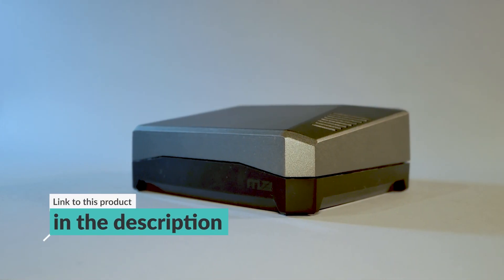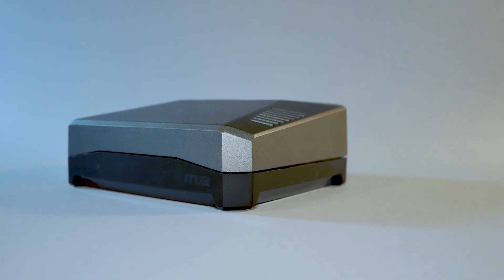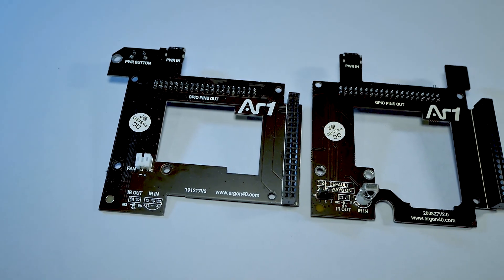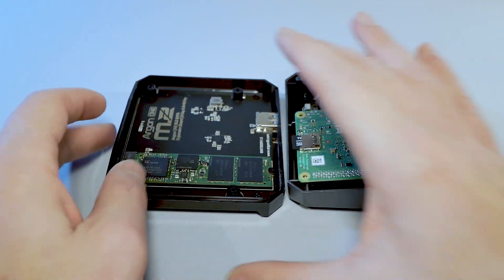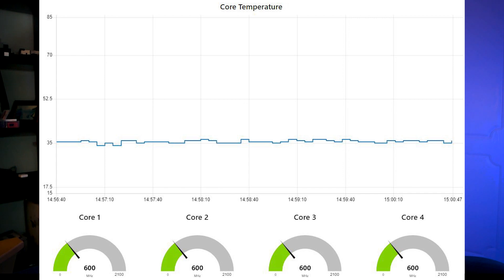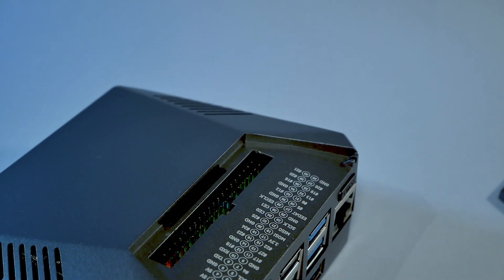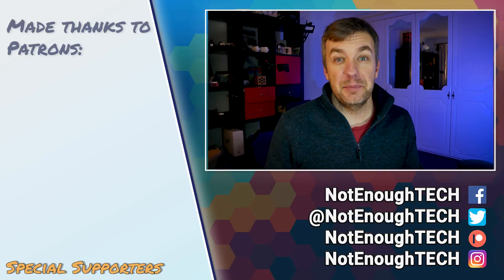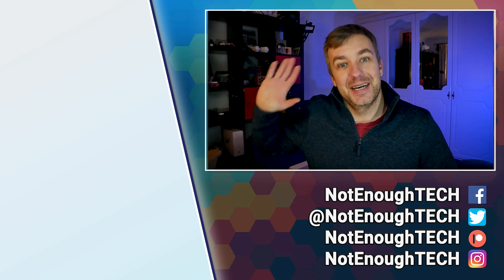ArgonONE M.2 covers all your boot from USB needs at SSD speeds!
INFO:
Argon40 delivers another iteration of ArgonONE! This time probably inspired by designed by me fatter brother Argon18, the case comes with SSD M.2 support. What else changed?

Ivan S, Jon R, Ha-Dida, Alan C A, Odd Magne N, Rick W, Herik A, Tommi A, Daniel G,

Special thanks to my November supporters:
Michael M, Kent S, Chris S-S, Edwin D, Ing.Büro, Jonathan H